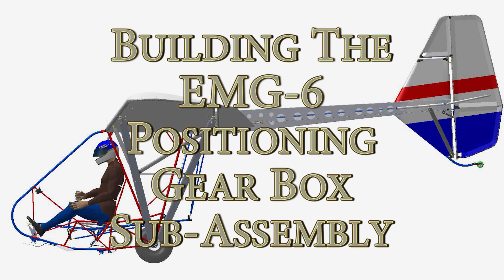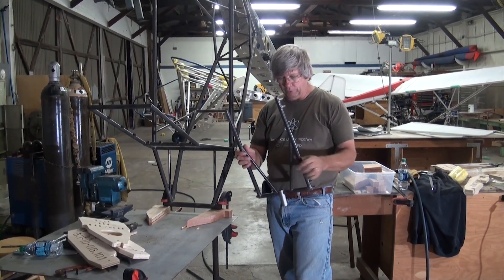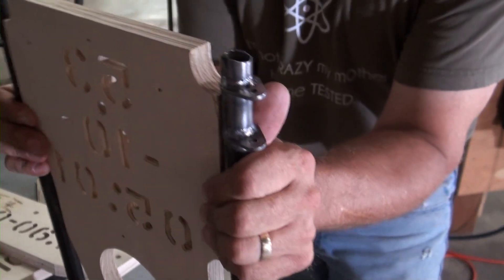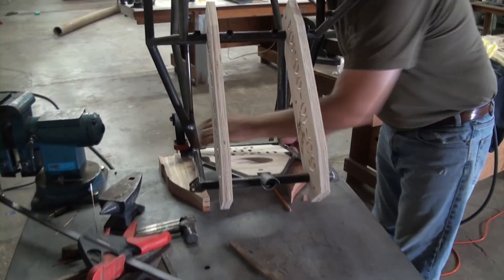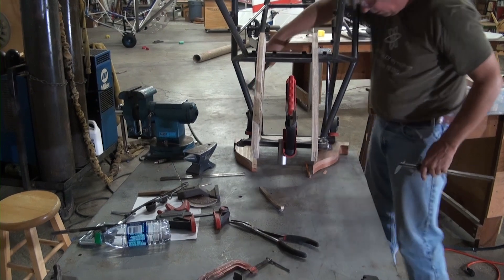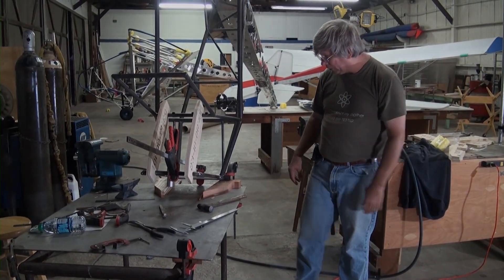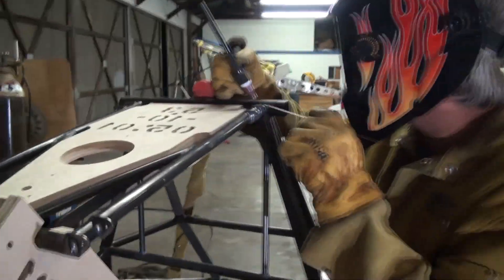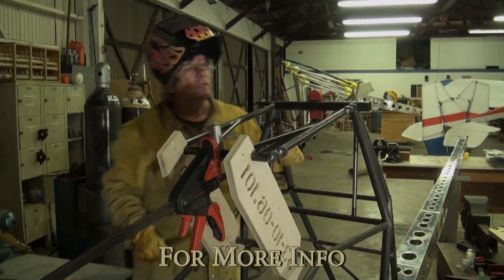Building The EMG-6 (Landing Gear Box)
This is another episode in the Building The EMG-6 Series. In this episode we show how to attach the landing Gear Box to the rest of the fuselage frame.